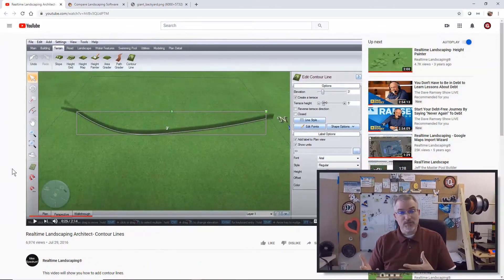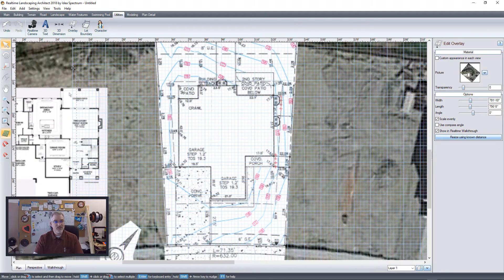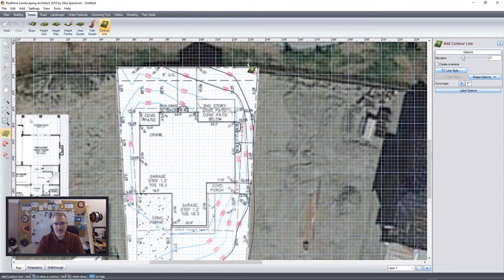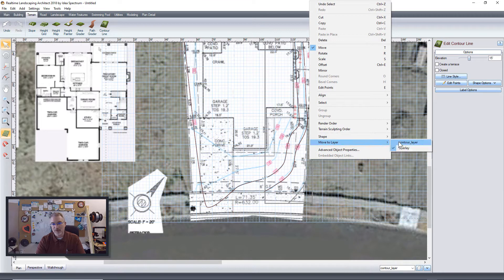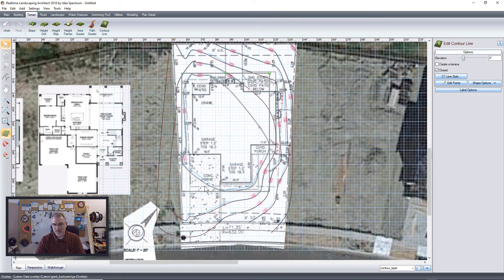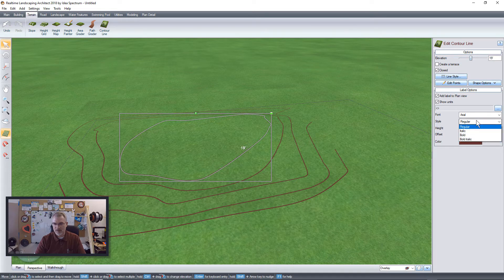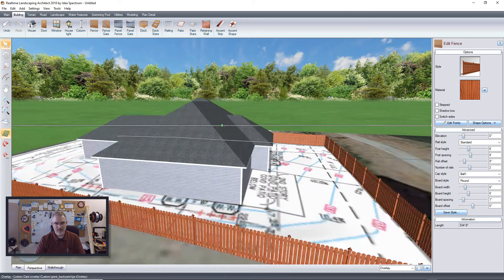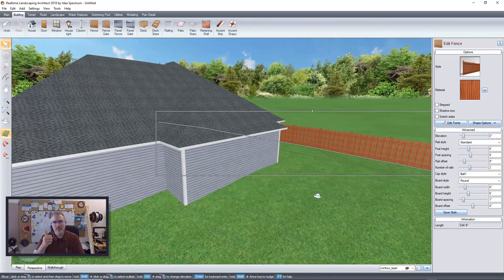Realtime Landscaping: Elevation/Contour lines